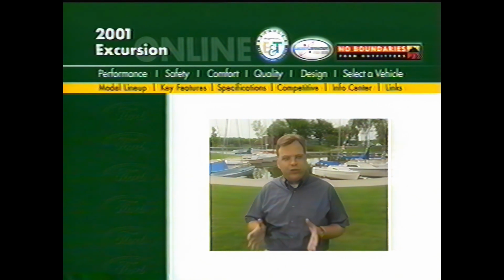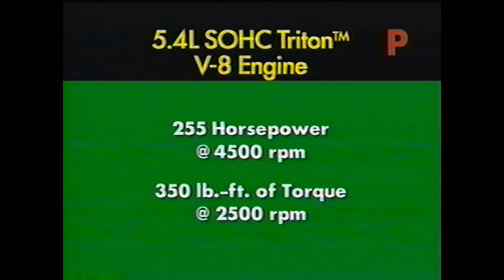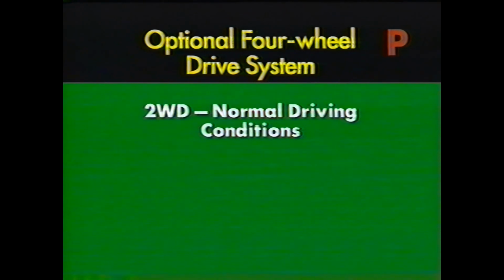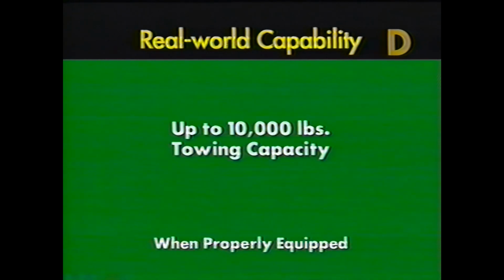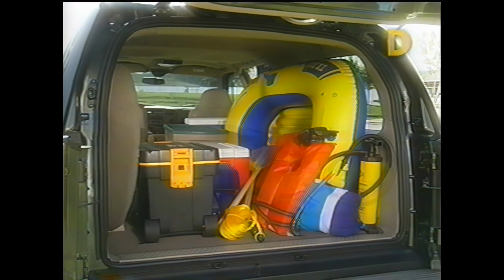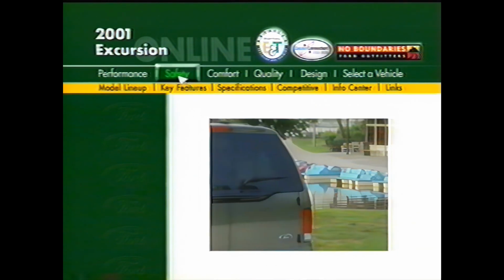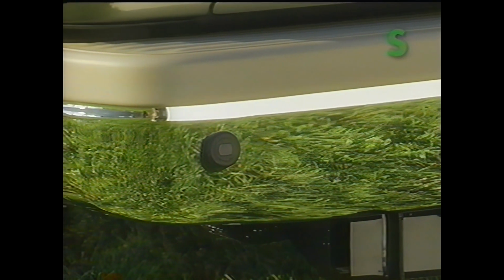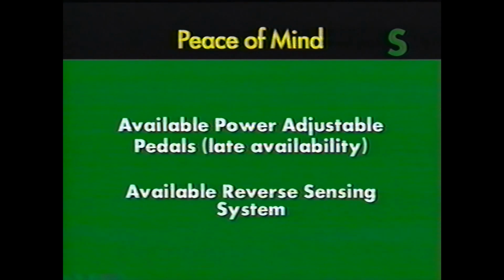2001 Ford Excursion Product Training Video 4k 50fps